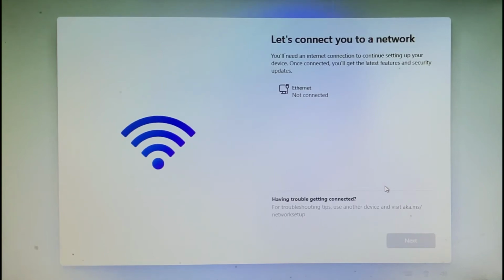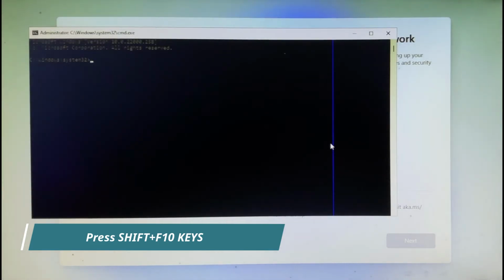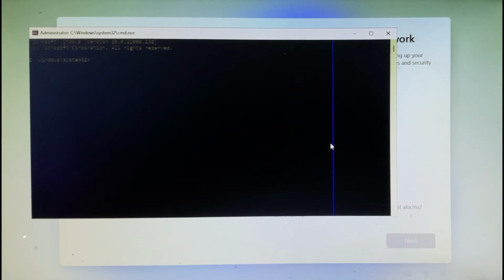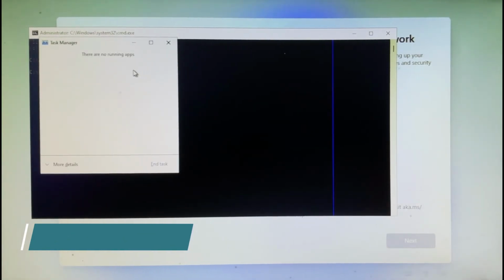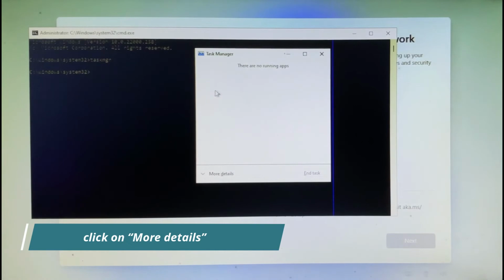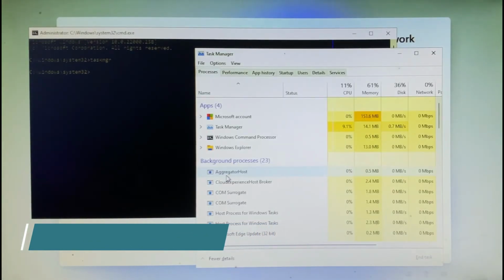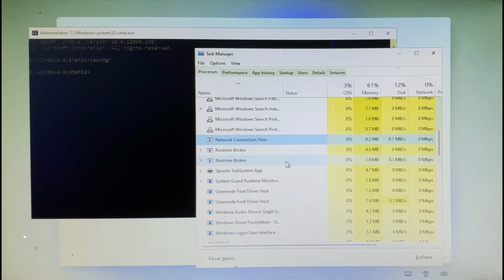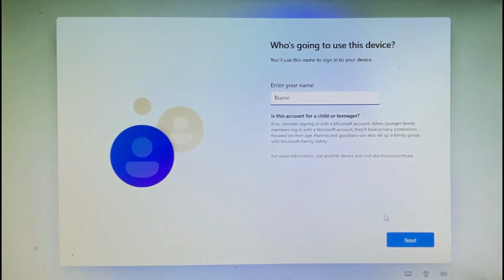How to install Windows 11 without Internet and without a Microsoft account